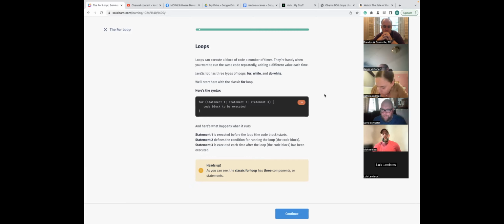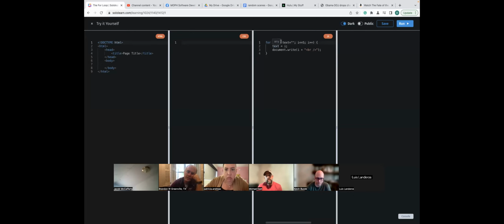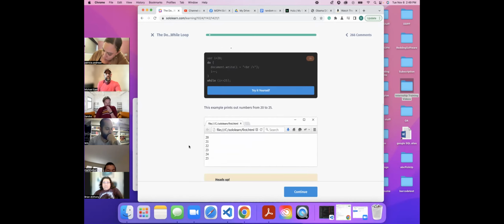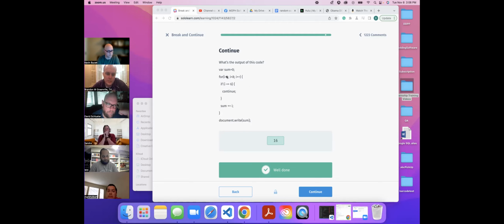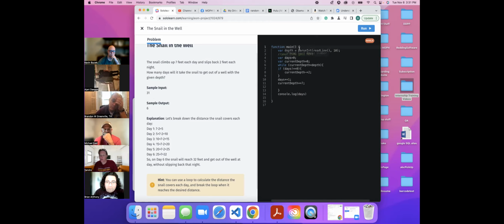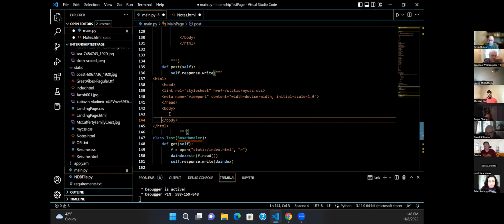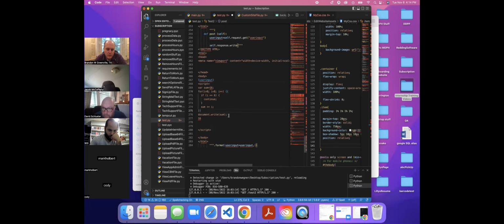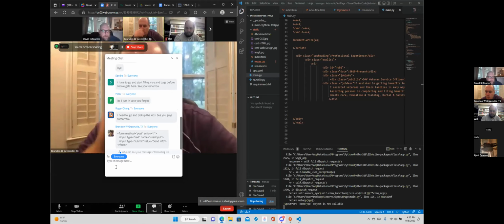Sololearn JavaScript 17-24 MOPH